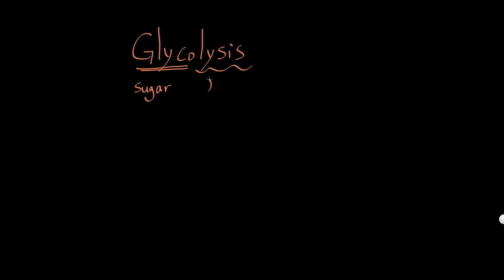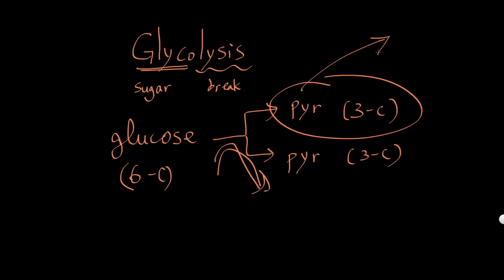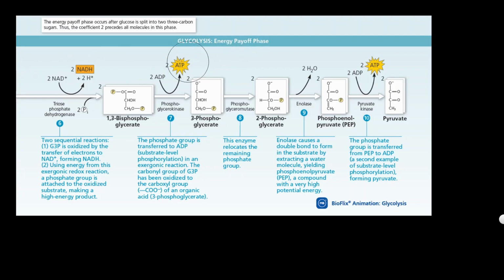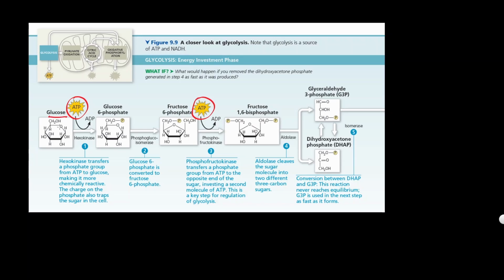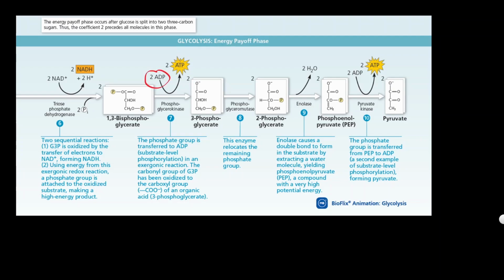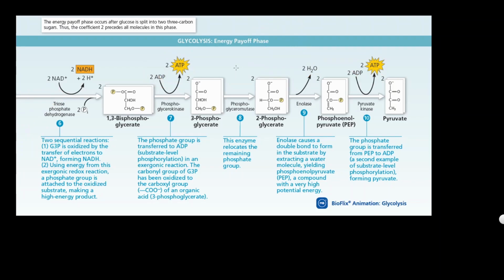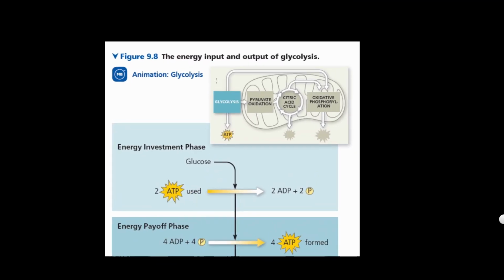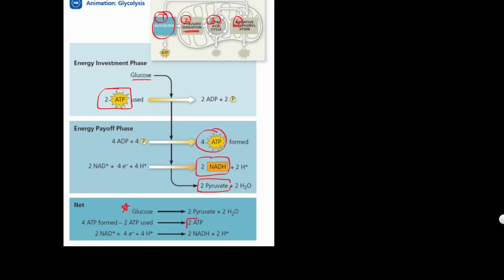Glycolysis: Cellular Respiration Part 1: Glycolysis (oxidation of glucose)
Cellular Respiration

AP Biology, honors, respiration, glycolysis, Krebs cycle, Oxidative phosphorylation